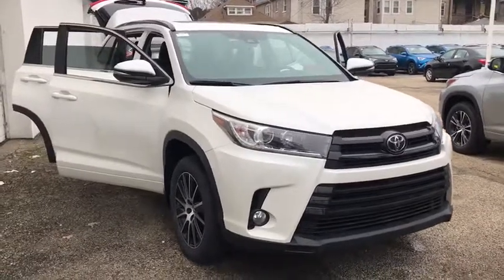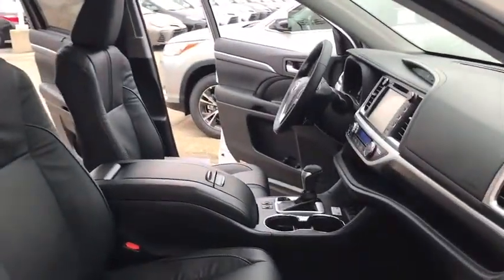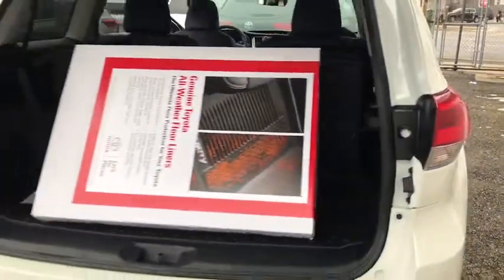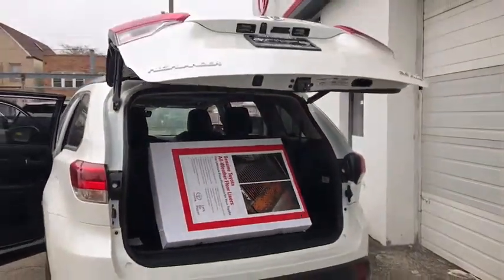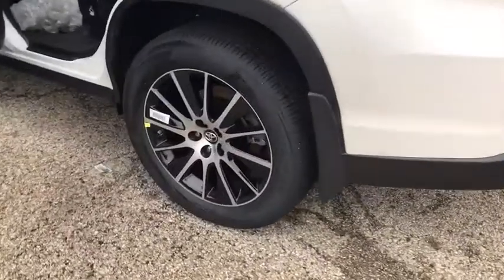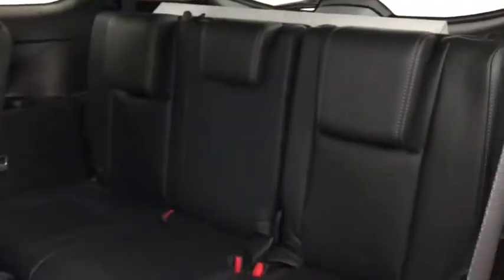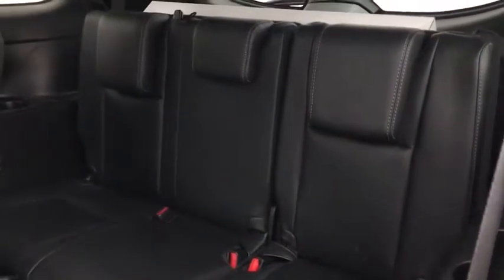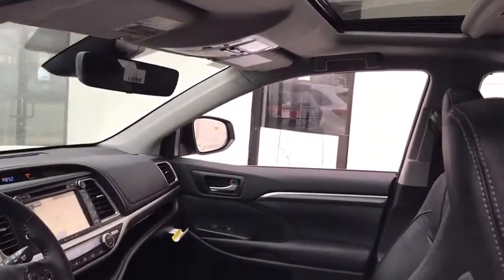2018 Toyota Highlander Countryside, Oak Lawn, Calumet city, Orland Park, Matteson, IL 18611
WHITE New 2018 Toyota Highlander available in Countryside, Illinois at Toyota on Western. Servicing the Oak Lawn, Calumet city, Orland Park, Matteson, IL area.

6941 South Western Ave.

Delivers 26 Highway MPG and 20 City MPG! This Toyota Highlander delivers a Regular Unleaded V-6 3.5 L/211 engine powering this Automatic transmission. Wireless Streaming, Window Grid Diversity Antenna, Wheels: 19 Multi-Spoke Machined-Face Alloy -inc: black finish and black center caps.*This Toyota Highlander Comes Equipped with These Options *Variable Intermittent Wipers w/Heated Wiper Park, Valet Function, Trunk/Hatch Auto-Latch, Trip Computer, Transmission: Electronic 8-Speed Automatic (ECT-i) -inc: sequential shift mode w/dynamic rev management, snow mode and uphill/downhill shift logic, Transmission w/Oil Cooler, Towing w/Harness, Tires: P245/55R19 105S AS, Tailgate/Rear Door Lock Included w/Power Door Locks, Systems Monitor.* Stop By Today *A short visit to Toyota On Western located at 6941 S Western Ave, Chicago, IL 60636 can get you a dependable Highlander today!